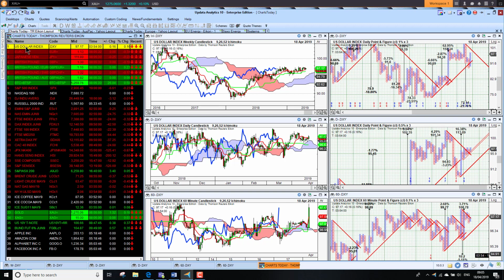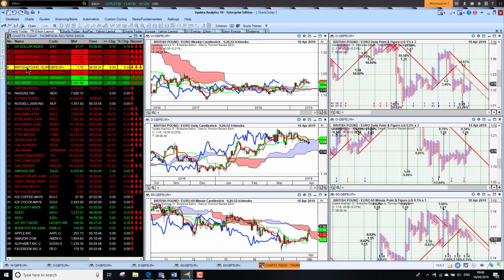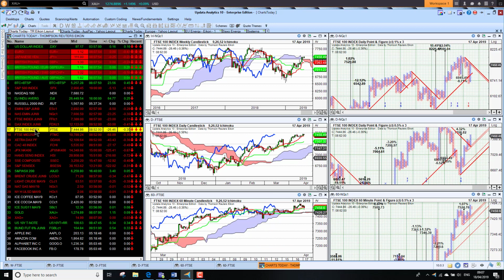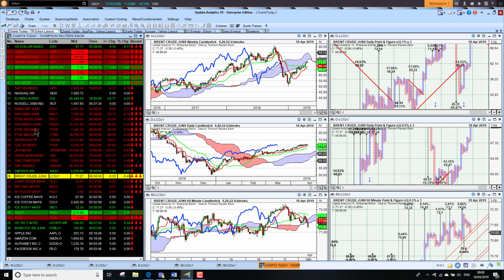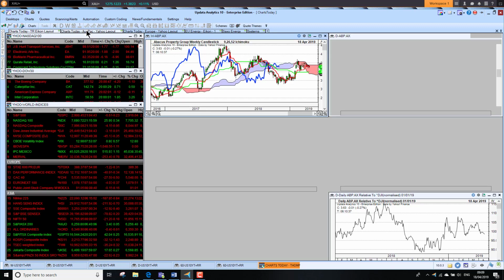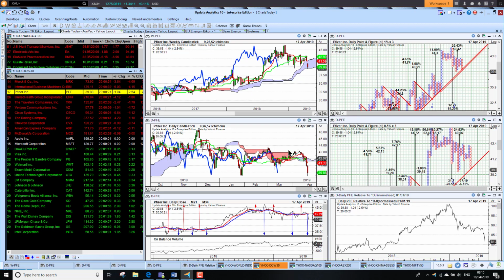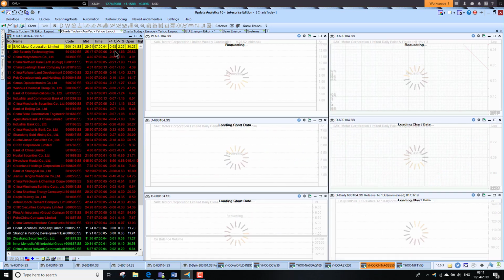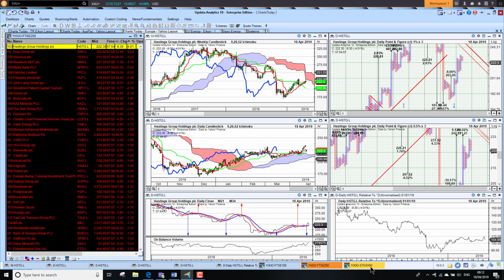Charts Today – 18 Apr 2019 – Financial markets nervous heading into Easter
Dollar Index jumps, back to short term bullish but not as strong against the Yen. Eurodollar falls. Sterling up against the Euro. Bitcoin holds $5,200. US stocks mostly lower, banks up, pharma down. US set to open lower today based on US futures. UK blue chips and midcaps lower. German and French stocks lower. Japan, HK and China sown. India down less. Crude oil down, just holding bullish on short term time frame. Gold short term bearish but silver bullish just. US bond yields steady, short term bullish.